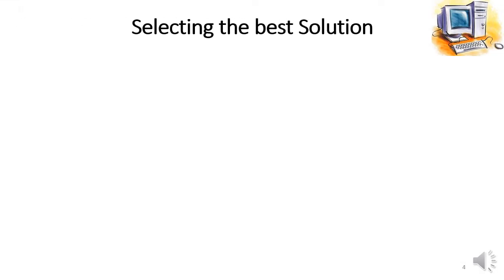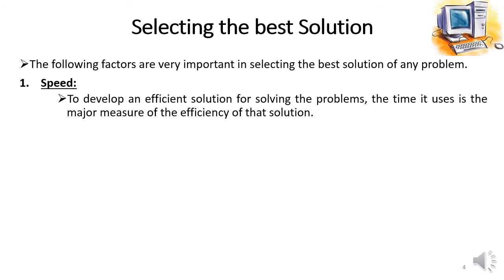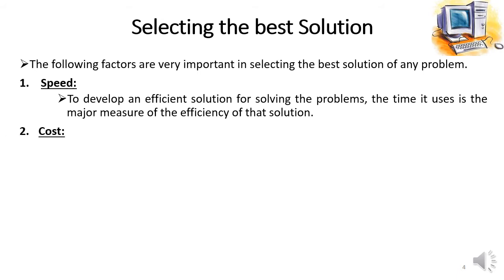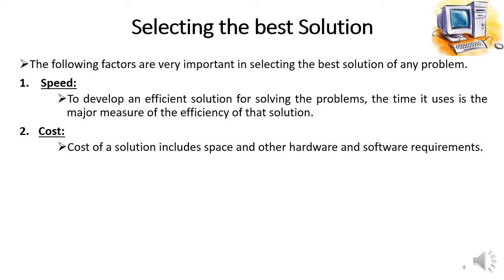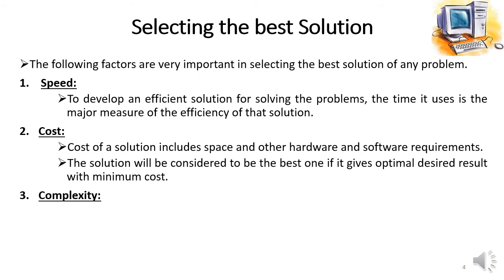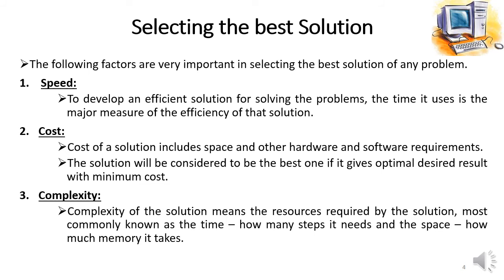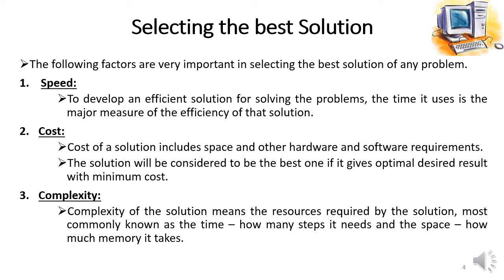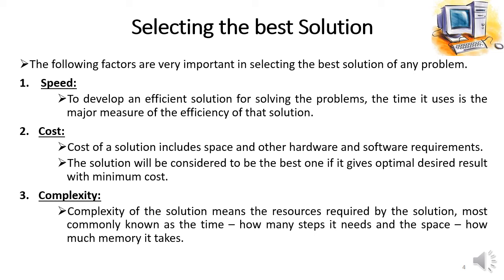Programming Techniques (Lesson3 - Class10)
Candid Solution of a Problem.
Lesson 3 of Unit 1 (Programming Techniques) of Class 10.